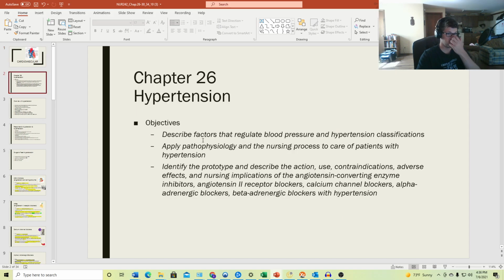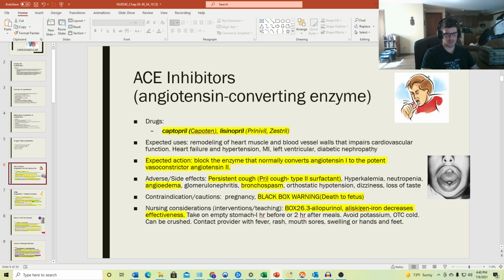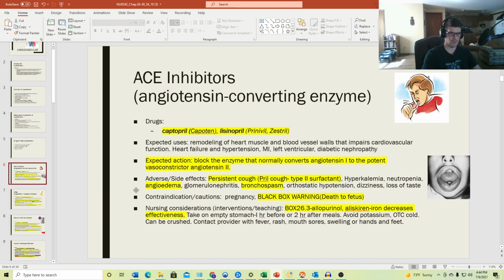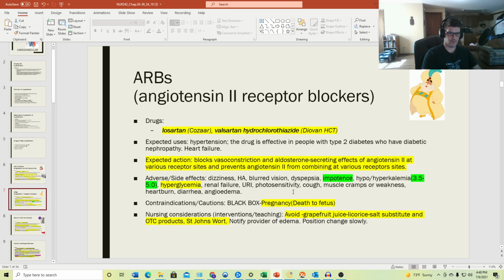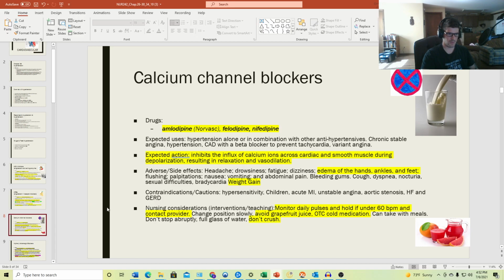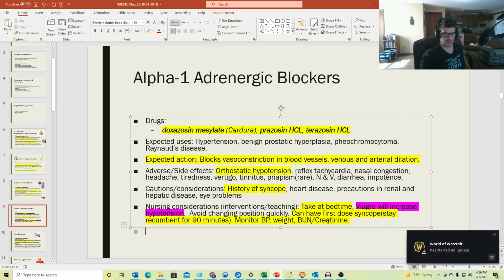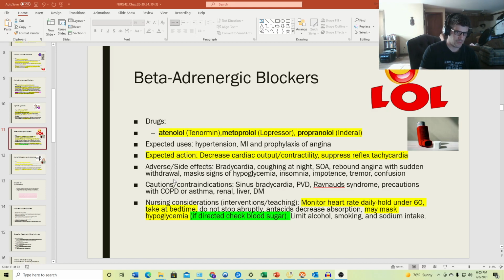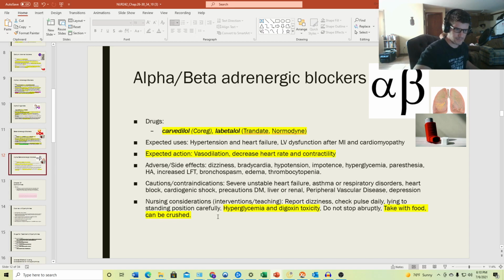Pharmacology Anti Hypertensives